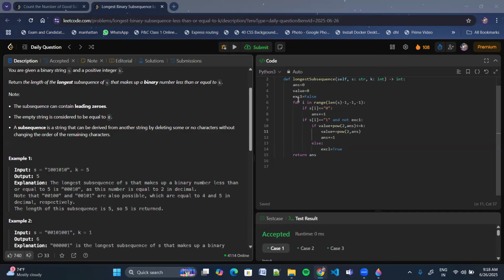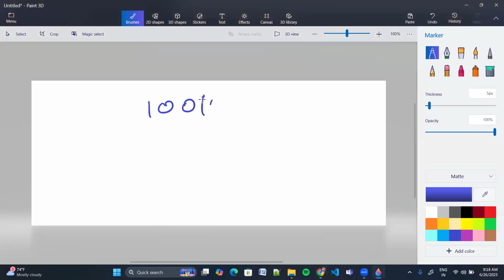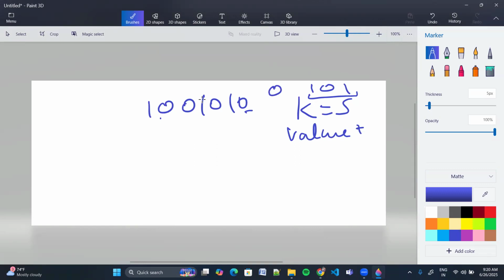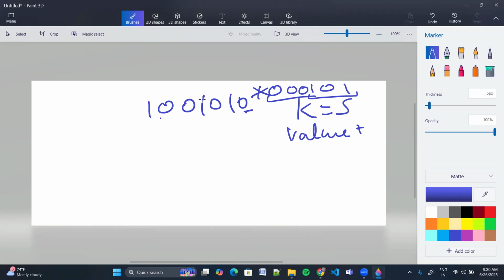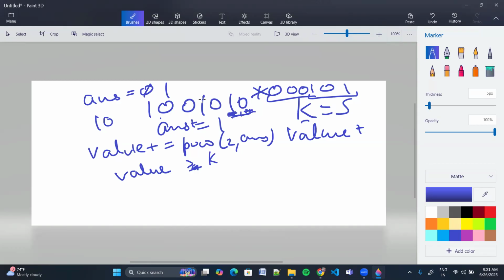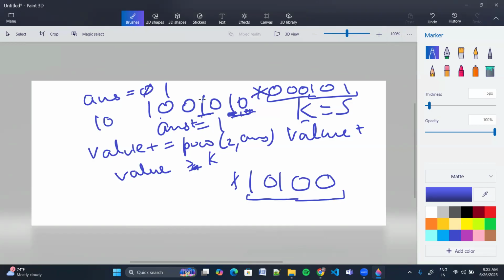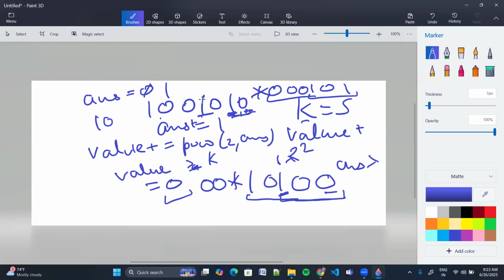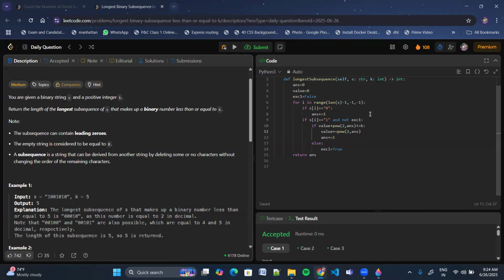LeetCode 2311 - Longest Binary Subsequence Less Than or Equal to K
This video discusses the solution of leetcode question 2311